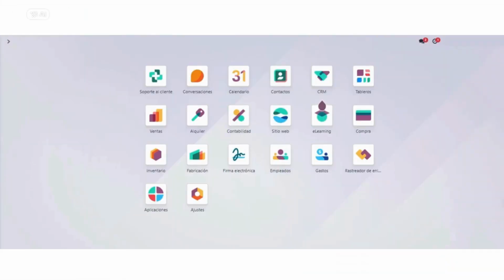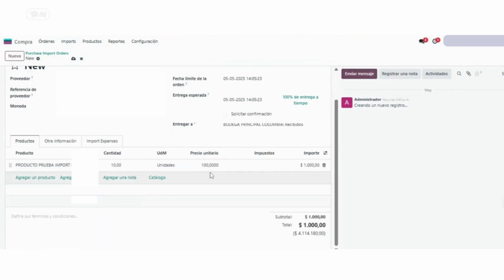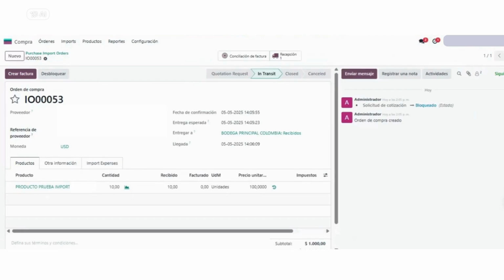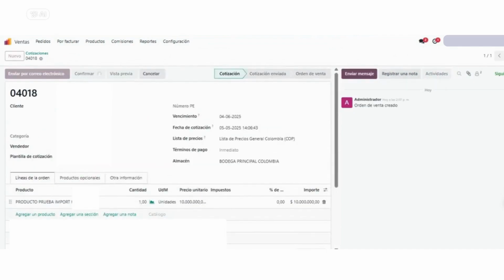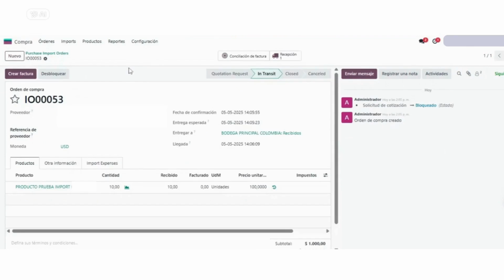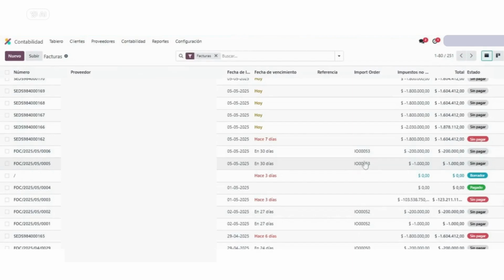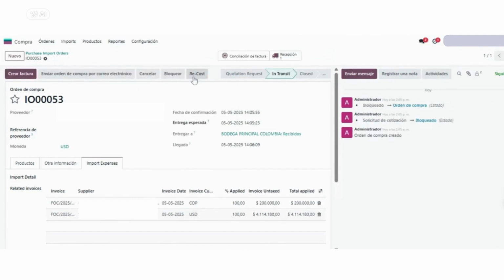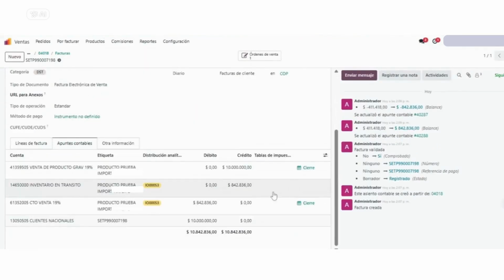odoo - Import Management & Cost Allocation | Step-by-Step Tutorial - Part 1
In this first part of our series on the import process in Odoo, we show you step-by-step how to manage your import purchase orders. Learn how to correctly allocate costs and verify that the initial product cost is accurately recorded in your inventory.

This tutorial by Solutto Consulting is ideal for companies looking to optimize their supply chain and have precise financial control over their imports.

In this video, you will learn how to:

Create an import order in Odoo.

Record the receipt of imported products.

Perform a sales transaction to verify the initial cost.

Assign cost invoices to the import order.

Re-cost the order to reflect the final actual cost.